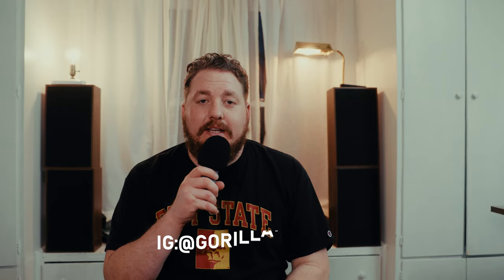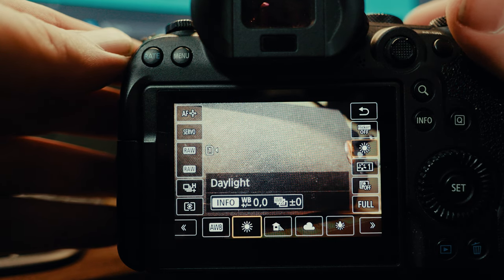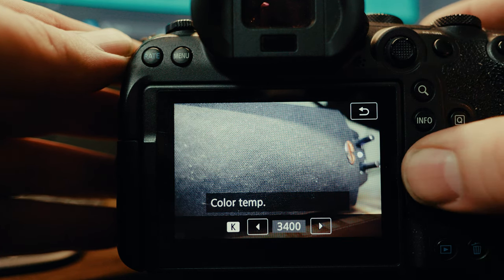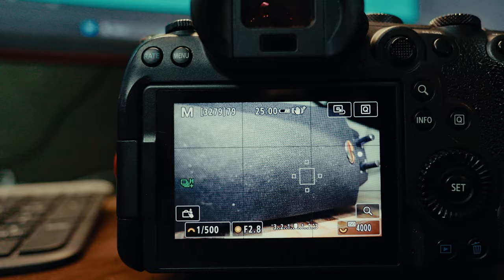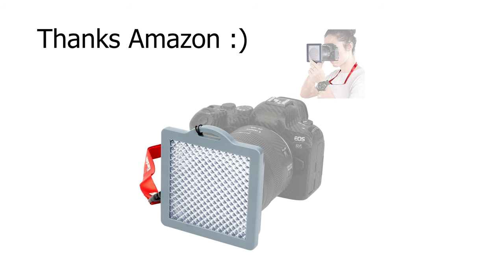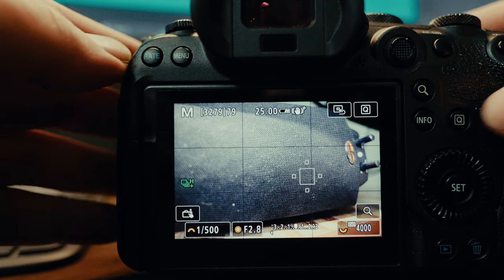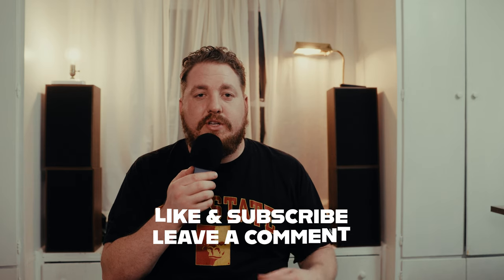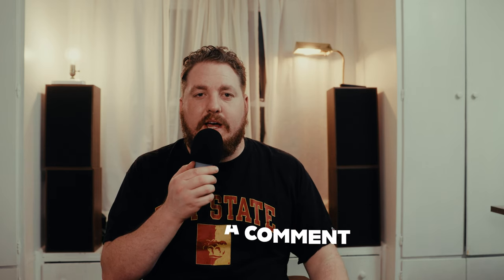Setting your White Balance in Camera | Canon R6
Gray Card
White Balance Filter

This video I am going to cover a short and simple tip to help you save time when editing photos.

GEAR
Digital Camera
Audio Recorder
Nikon F4
Action Cam